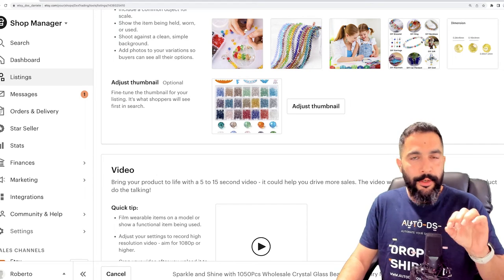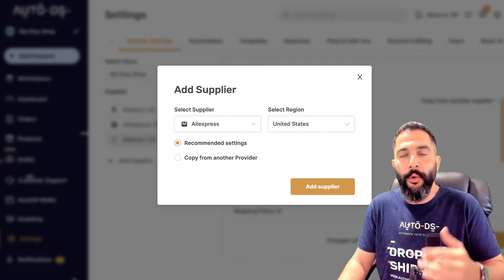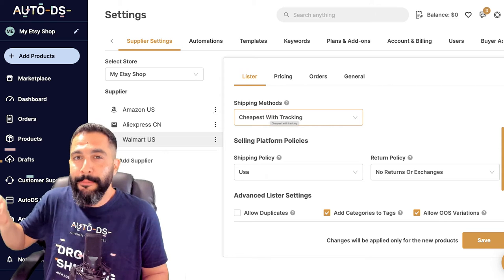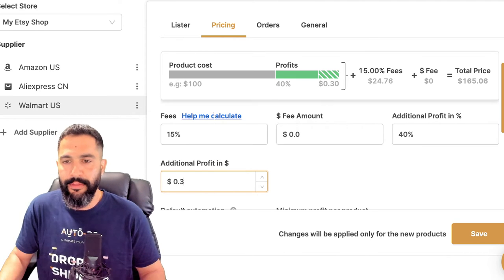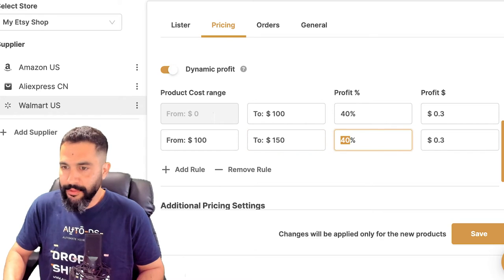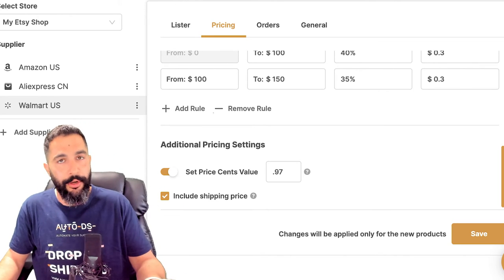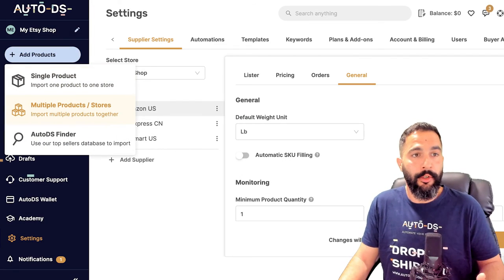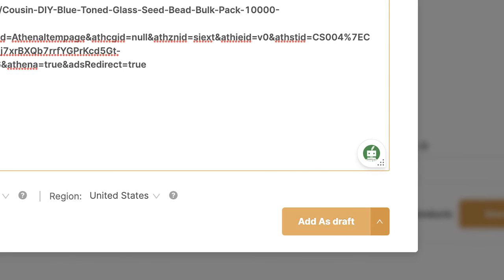How To Price Your Dropshipping Products For Etsy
In this video, our dropshipping pro will walk you through setting up pricing settings on Etsy. Learn how to effectively price your products and adjust shipping costs to maximize your profits! 🪙

🌟JOIN US ONLINE:
👉 Facebook Community (26k+ Active Members):